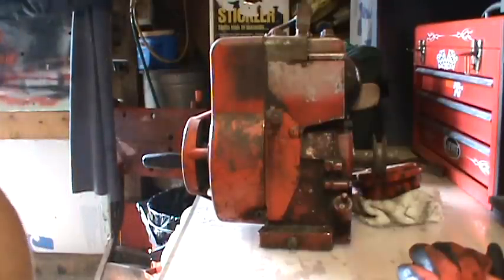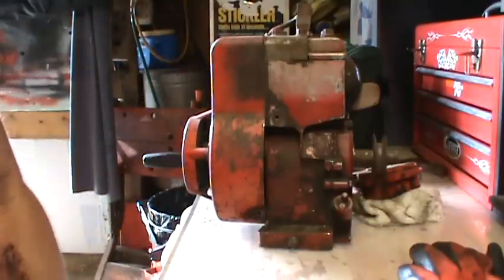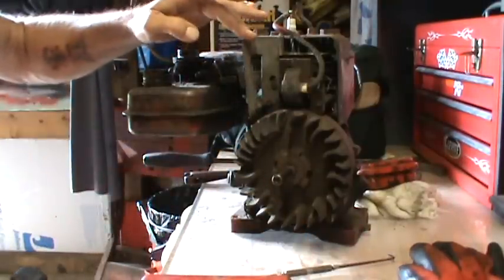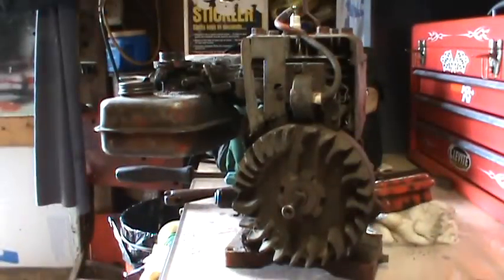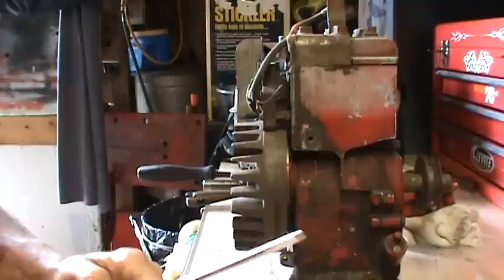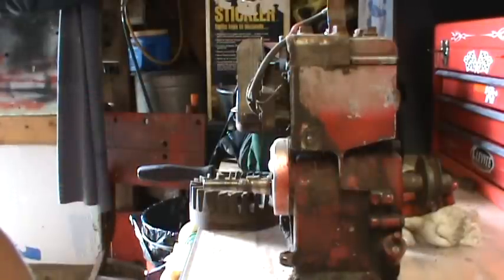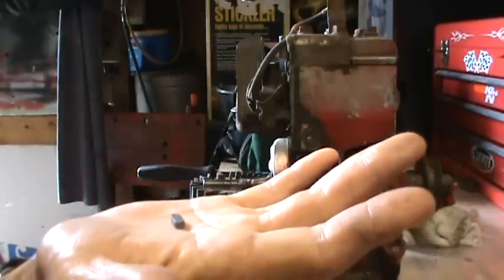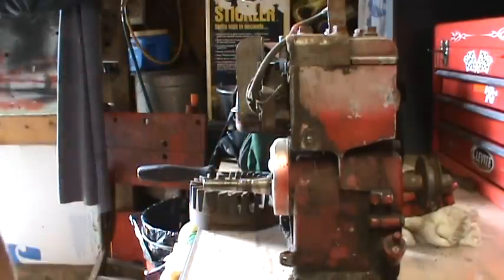Briggs and Stratton B&S Engine Tips and Tricks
Some tips and tricks I've learned along the way and an introduction to some up and coming videos. Enjoy! Zip~